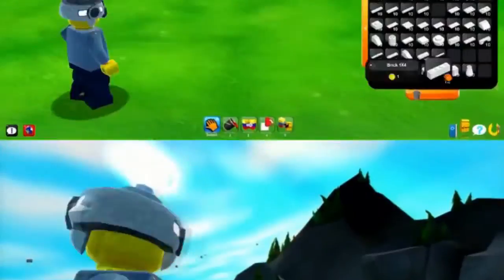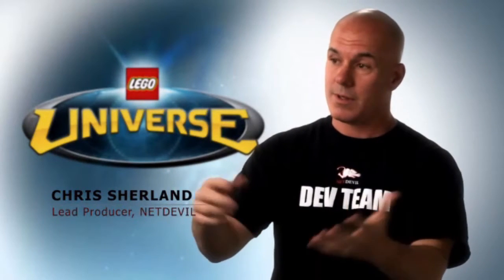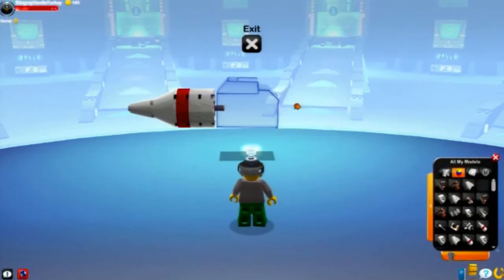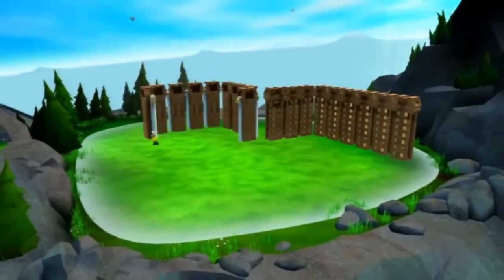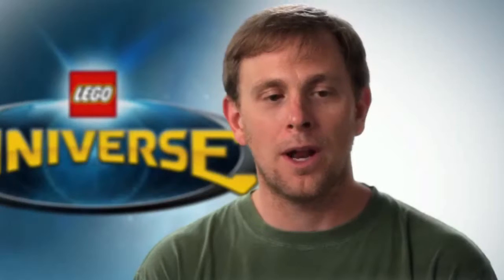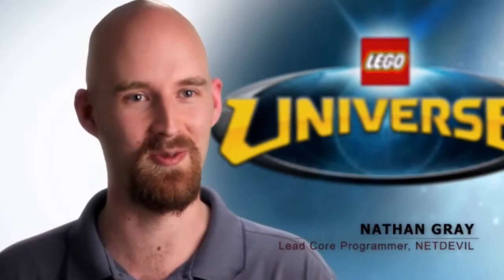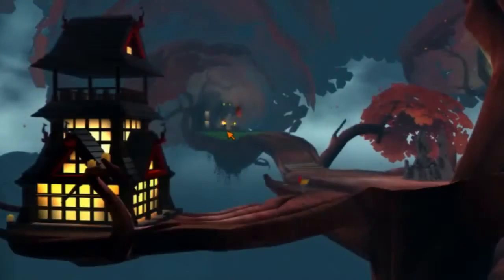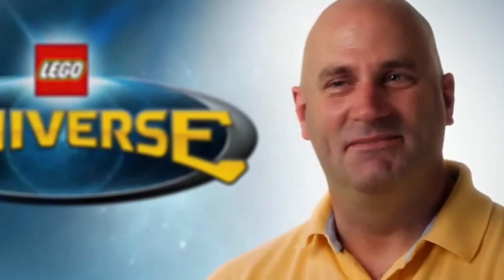LEGO Universe: Neuer Gameplay-Trailer erklärt das Klötzerbauen und Verhalten im Onlinespiel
Hier seht ihr Neues zum 3D-Online-Rollenspiel Lego Universe, das am 26. Oktober auf deutschen Browsern durchstartet.